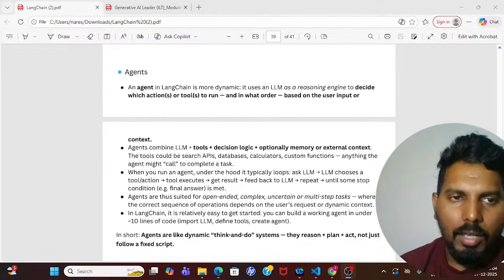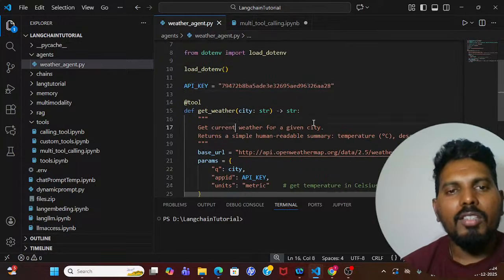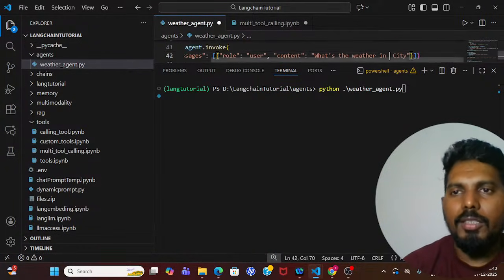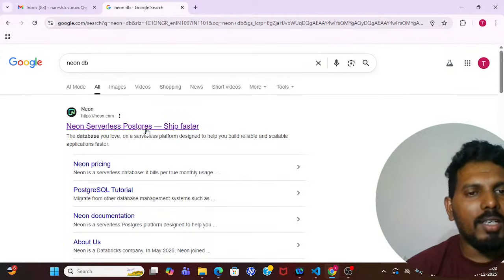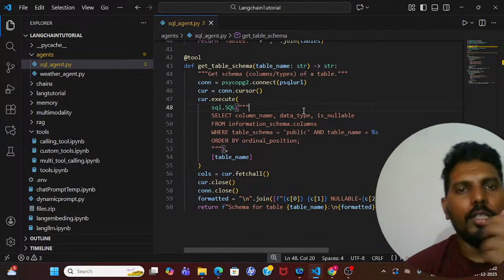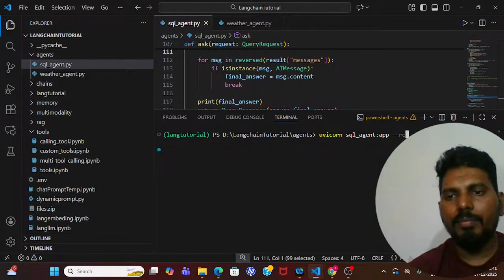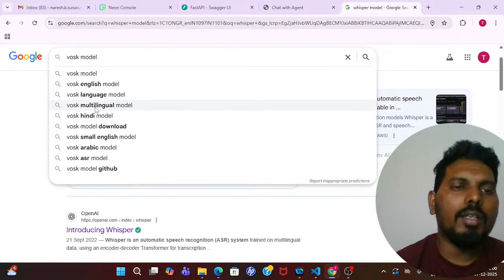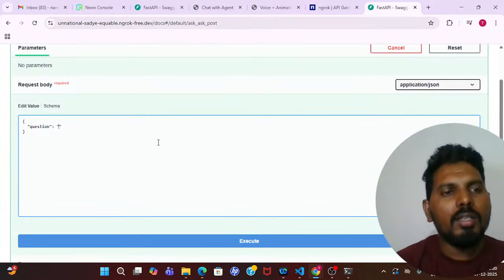Langchain Live | Class 8 | Euron live for Community